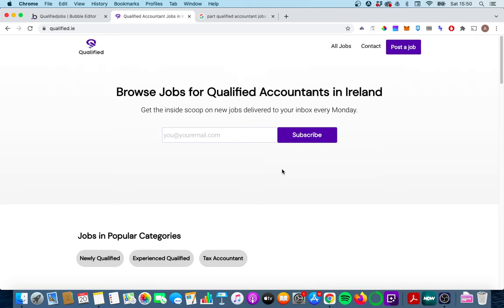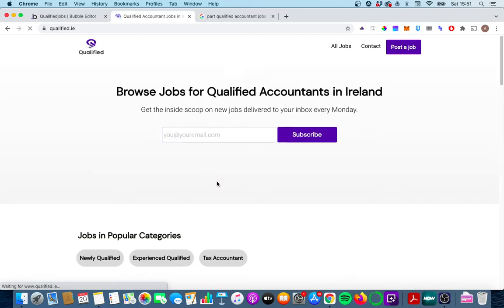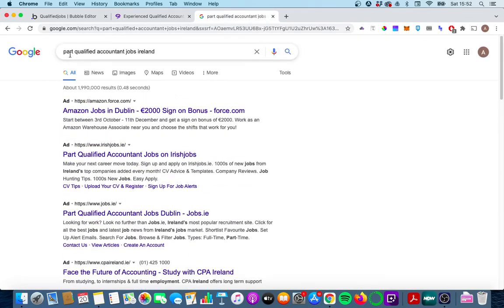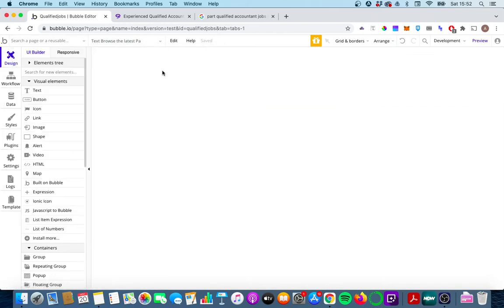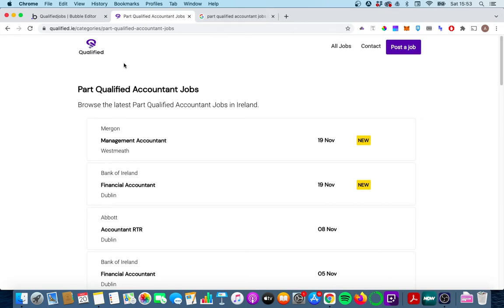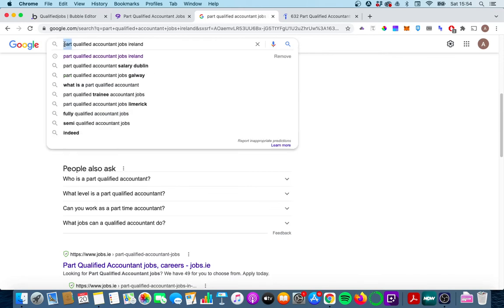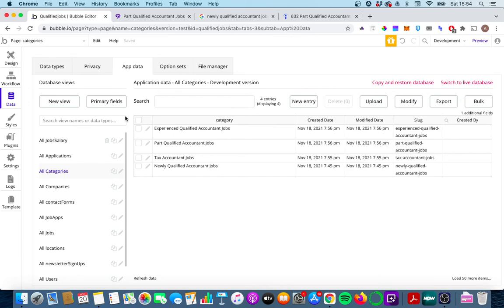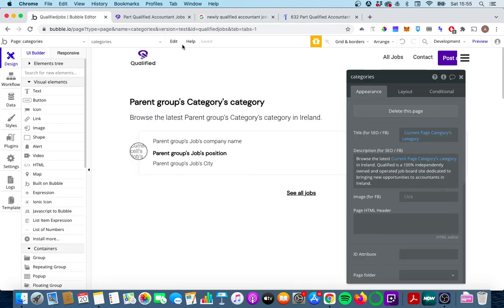SEO Settings - Bubble Tutorial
By correctly configuring the dynamic pages on your bubble.io app, you can pick up search traffic from different keywords with very little extra work.

In this video I go though how I've set up the "Categories" page on my bubble.io app to appeal to several different keywords I'm targeting.

With some quick changes to the settings, you can see some real results for your SEO strategy.